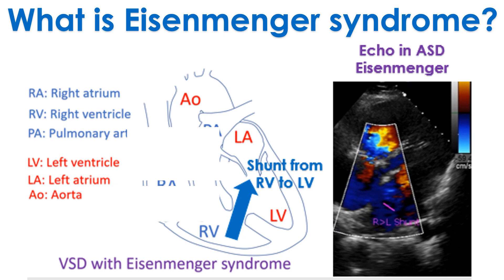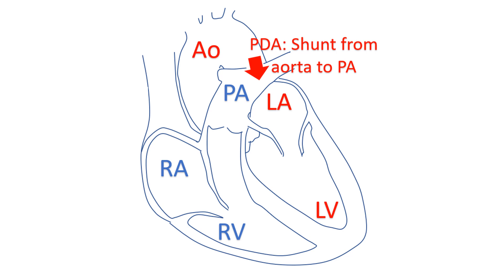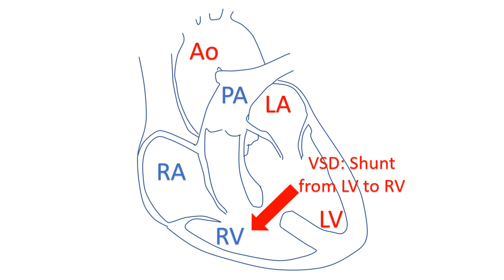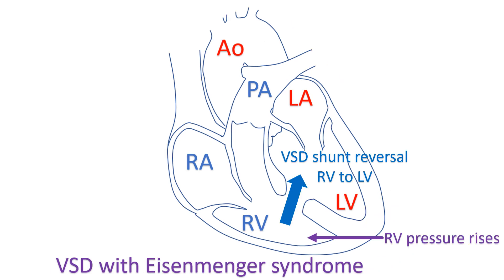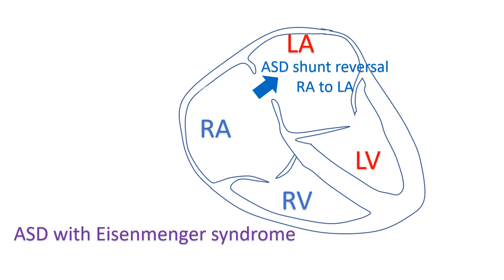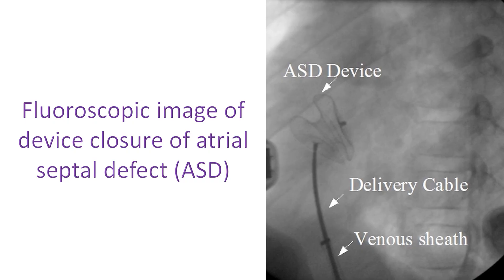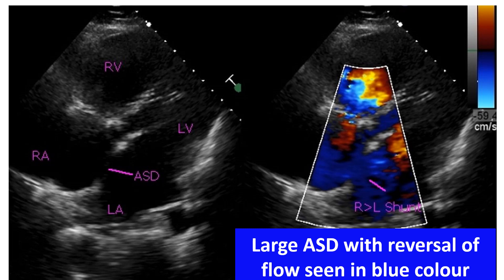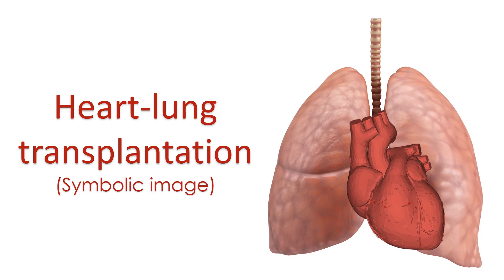What is Eisenmenger syndrome?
Eisenmenger syndrome is reversal of left to right due to pulmonary hypertension.